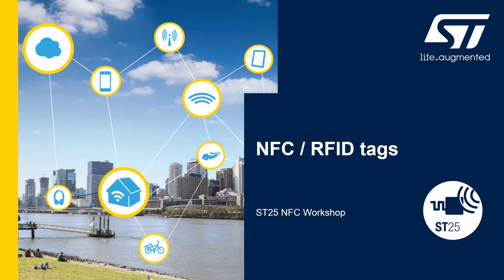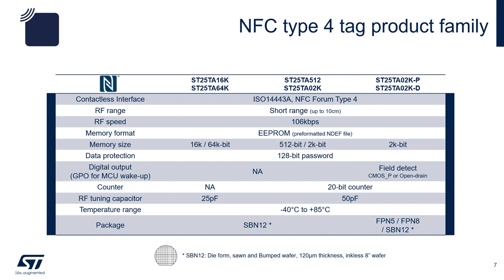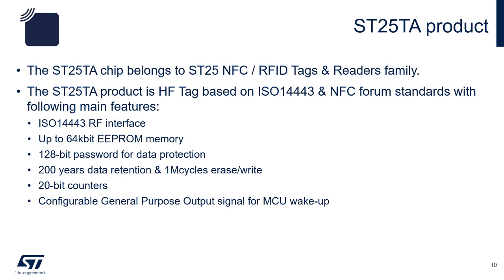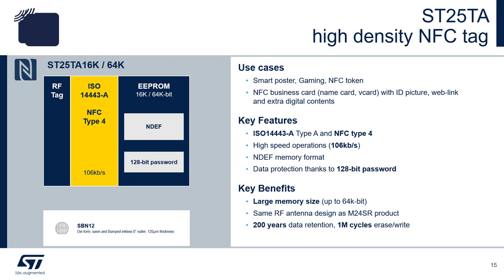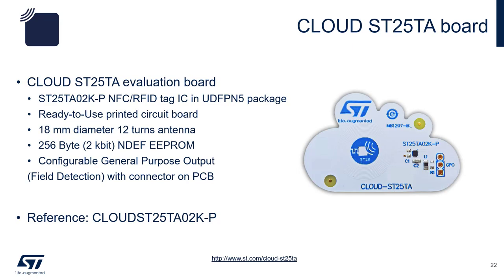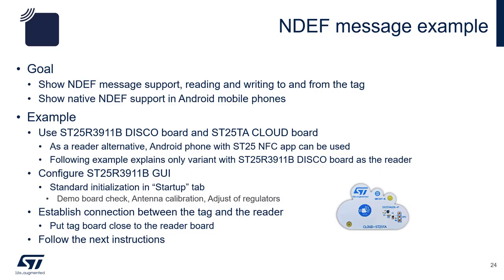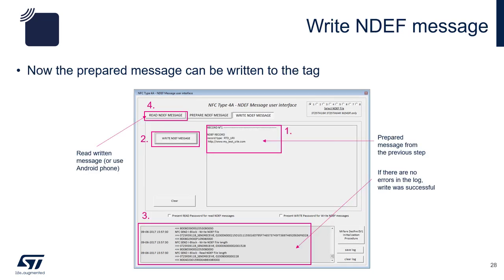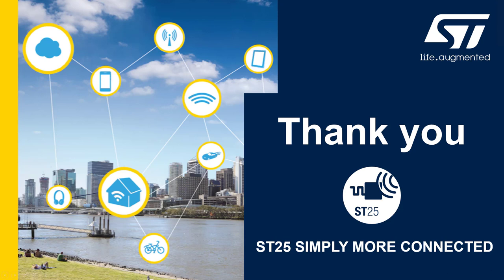ST25 NFC training v2.1: 5 ST25T Tags